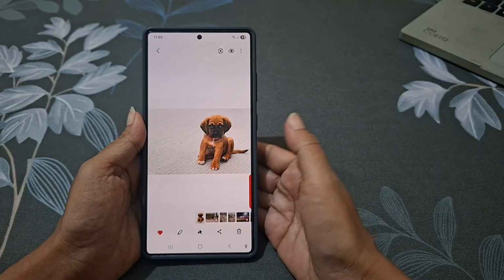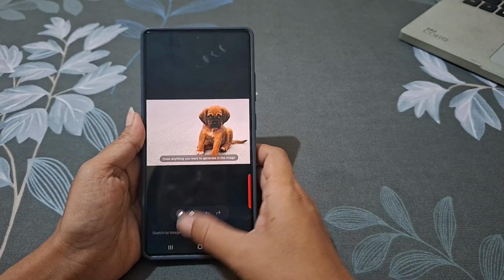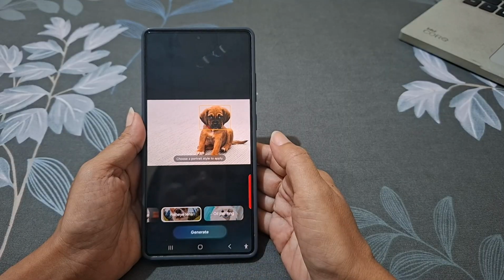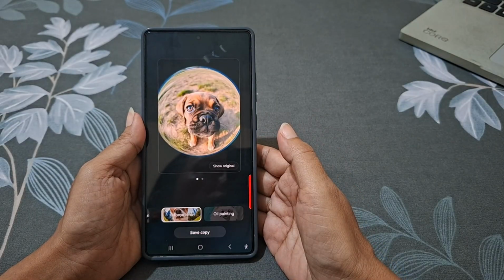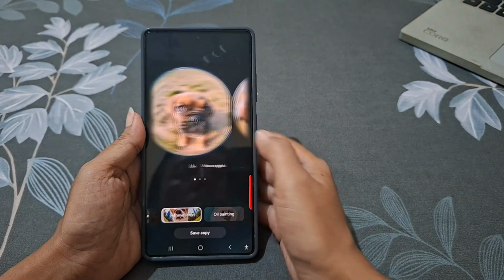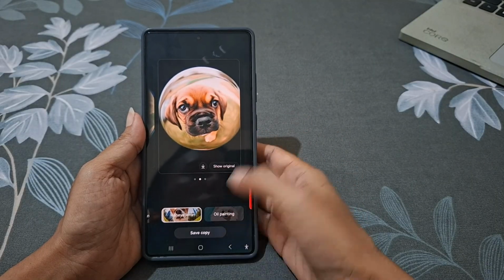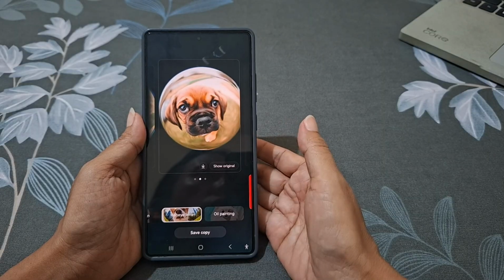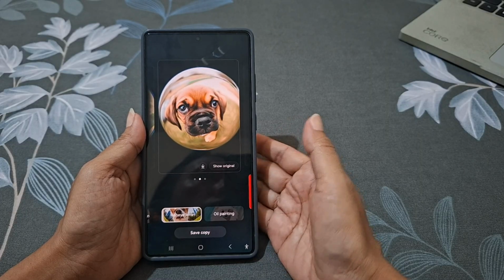How to Create Unique Pet Portraits Using Fisheye Lens Effect on Galaxy S25 Ultra (Android 16)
In this video, I’ll show you how to use the new Fisheye Lens portrait effect on the Samsung Galaxy S25 Ultra (Android 16).
This feature lets you apply creative portrait styles to dogs and cats, not just people!

Steps:
- Open Gallery → select a photo of your pet.
- Tap Photo Assist → go to Portrait Studio.
- Choose Fisheye Lens → tap Generate.
- Swipe for more results → tap Save copy.

🎨 Turn ordinary pet photos into artistic portraits instantly!